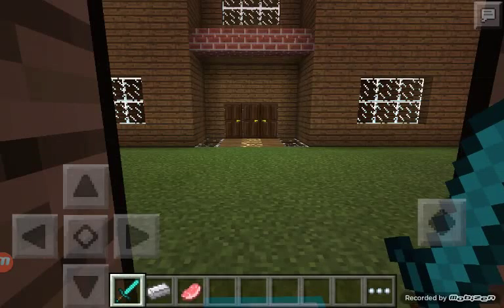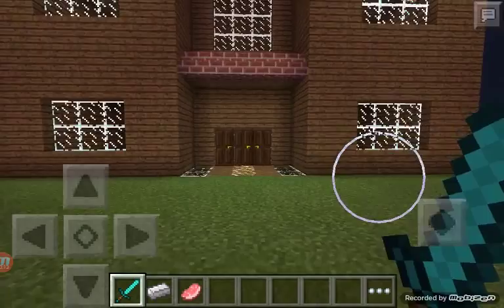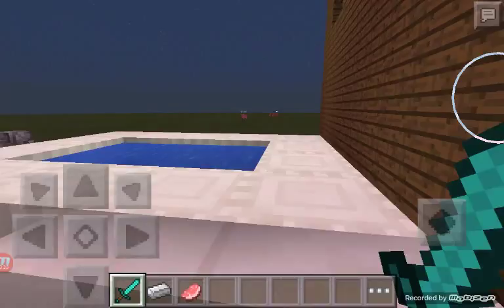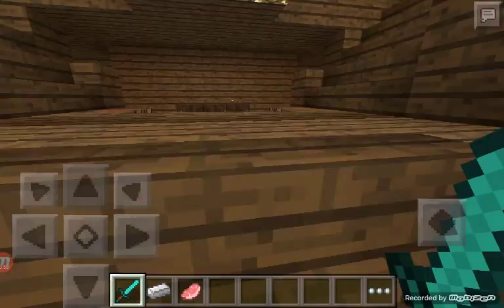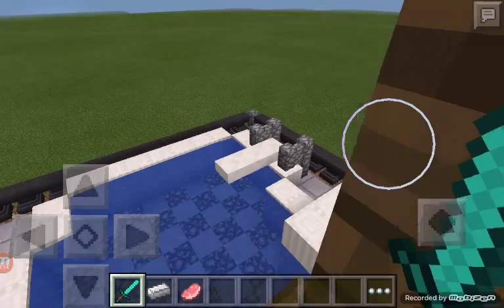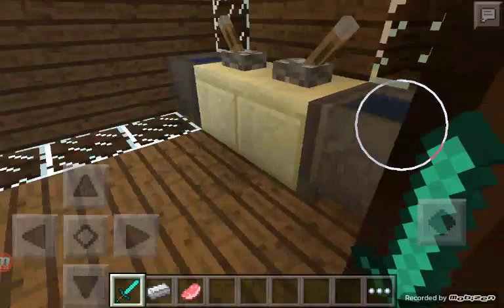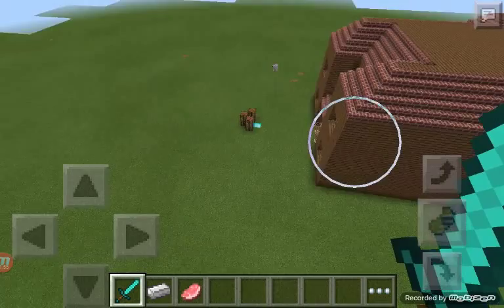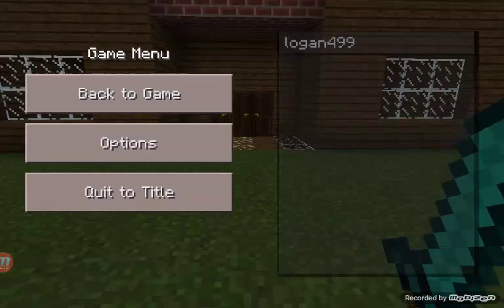New addition to the house